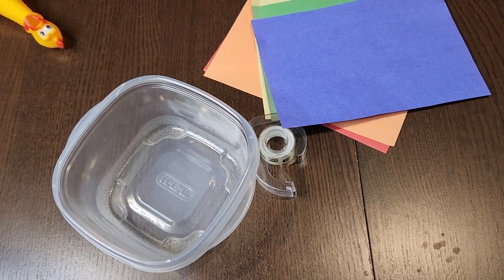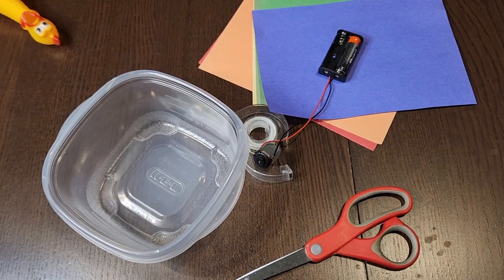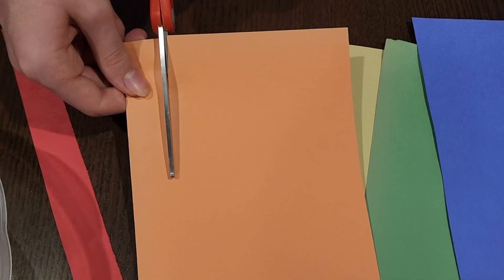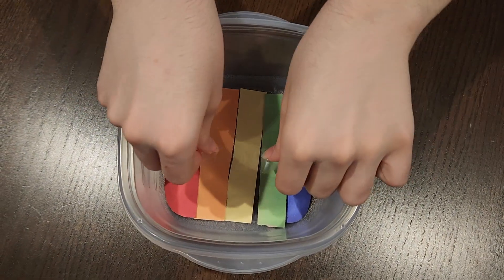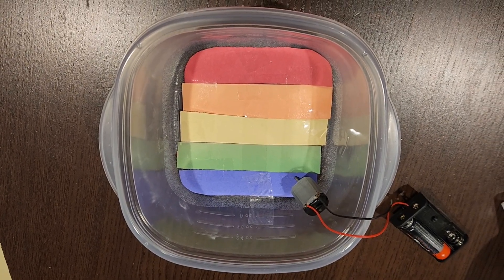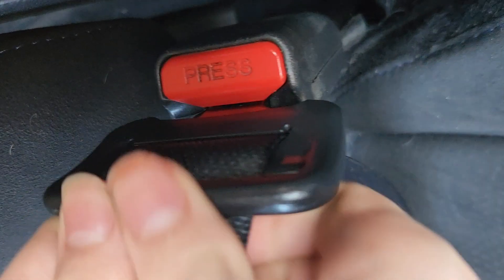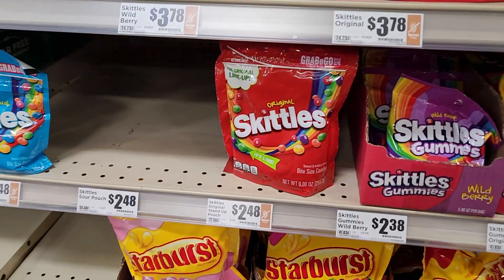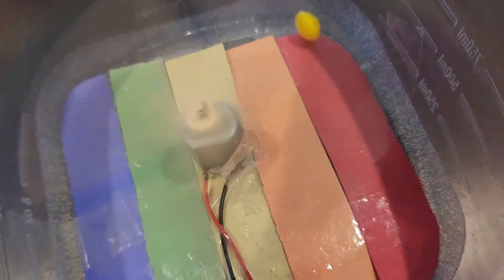William Osman replaced by AI and ChatGPT: Building a Skittles Sorting Machine!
Using a mix of various AI and machine learning technologies, we've created a video that's almost exactly like a William Osman video. Witness the future unfold before your very eyes! Be amazed at how much clear tape can be used in one project!

Here's the "real" William Osman @williamosman